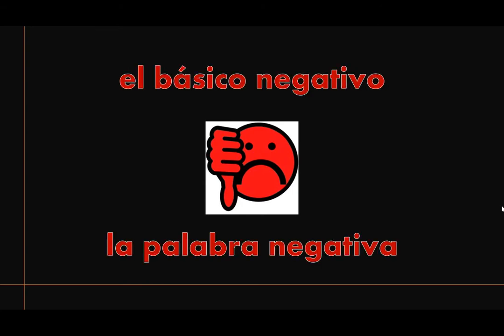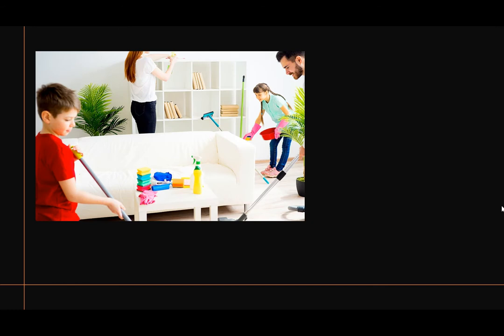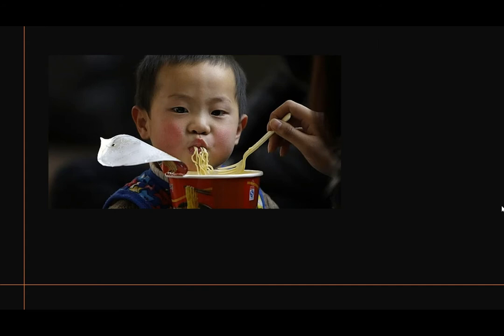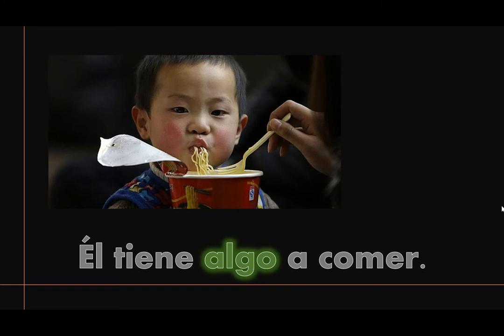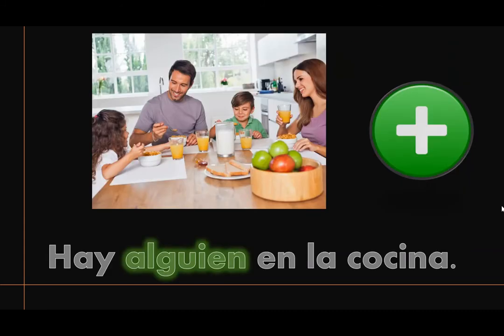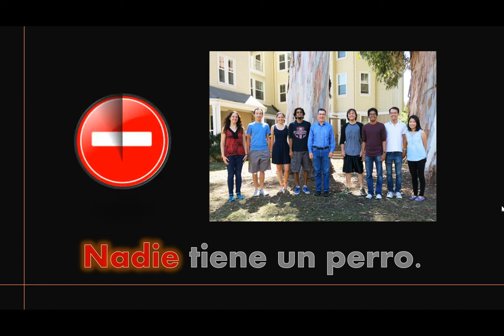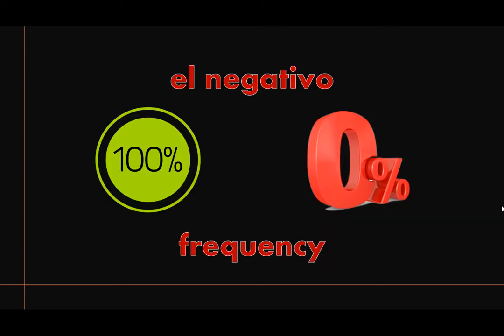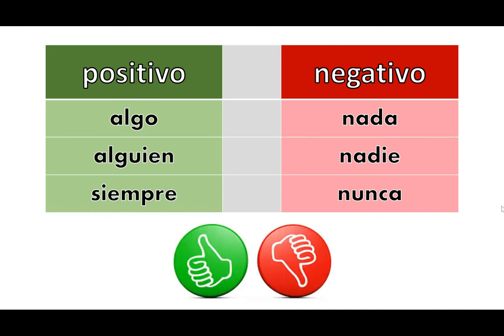Negations con Sra Santiago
explanation and practice of no, algo, nada, alguien, nadie, siempre, nunca